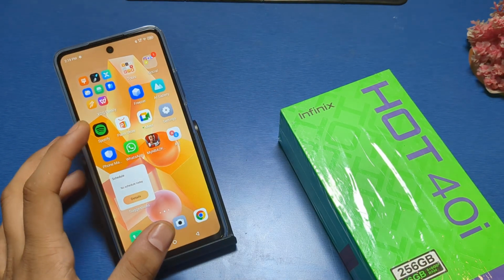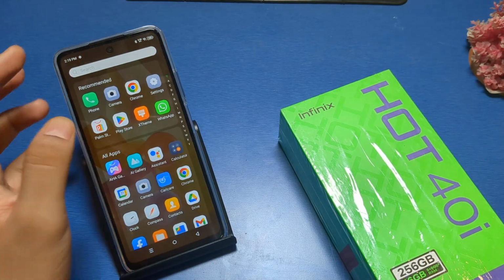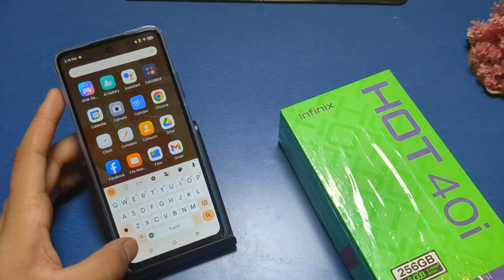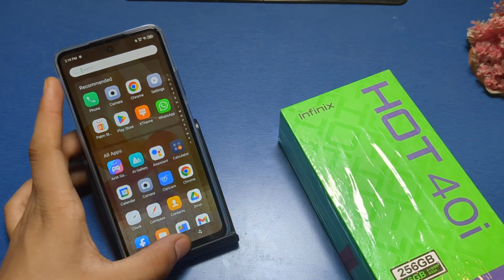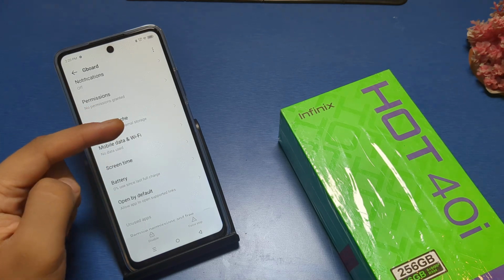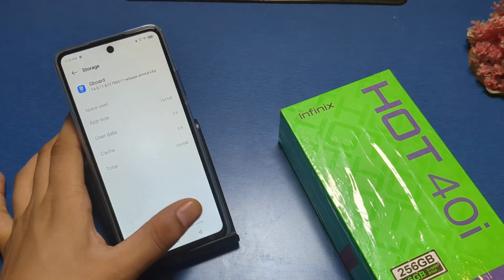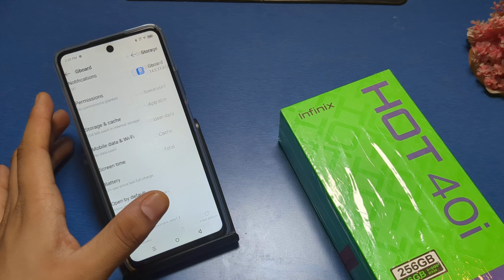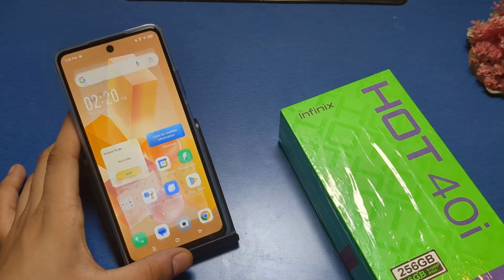infinix hot 40i: keyboard problem, How to fix